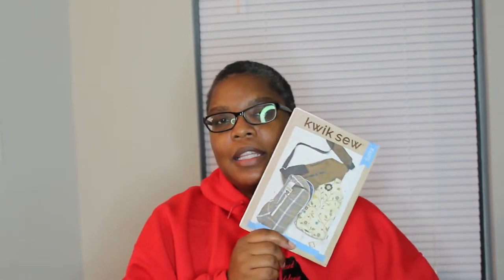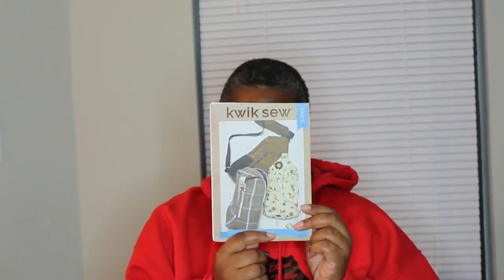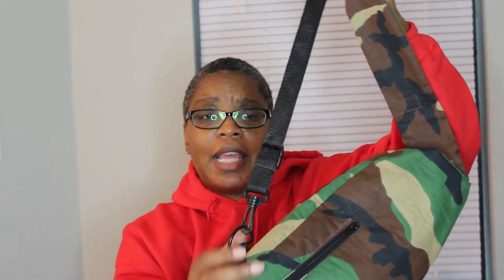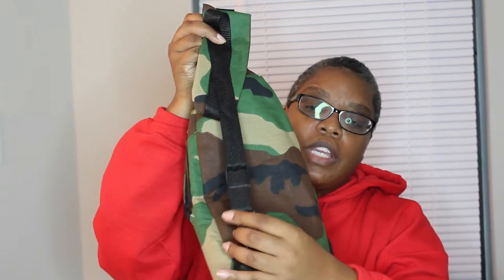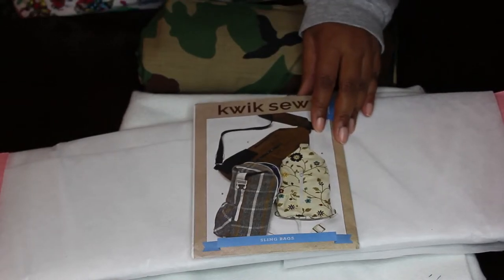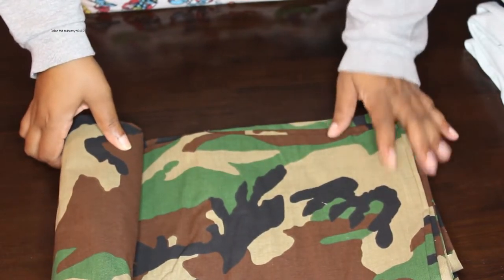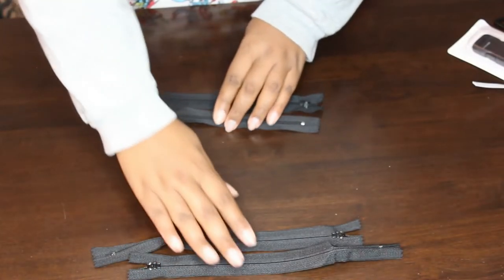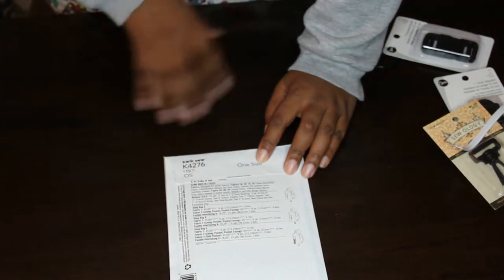Kwik Sew 4276 Tutorial Part 1